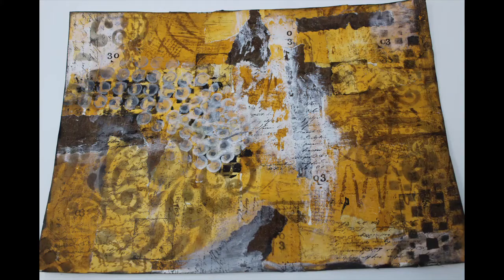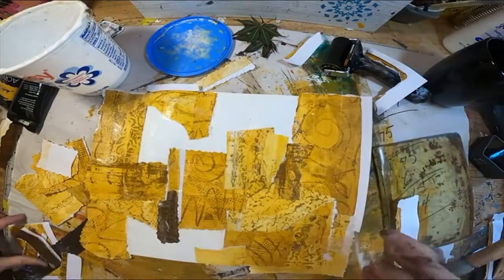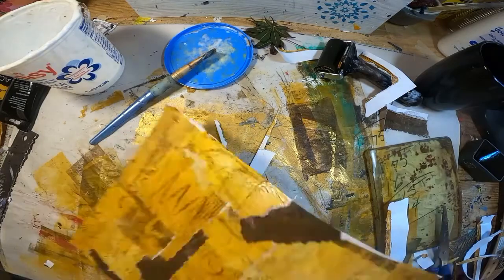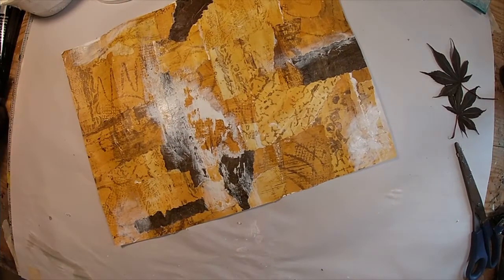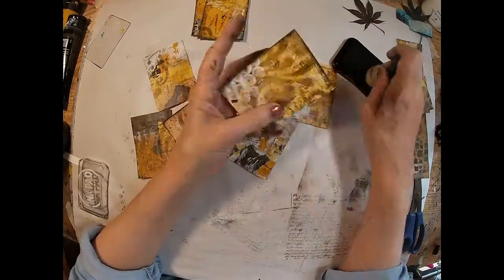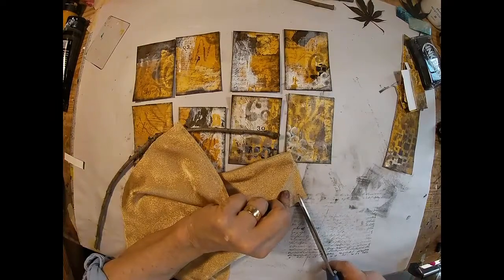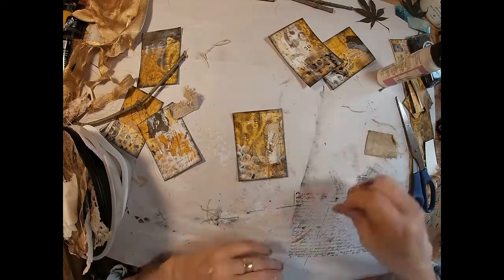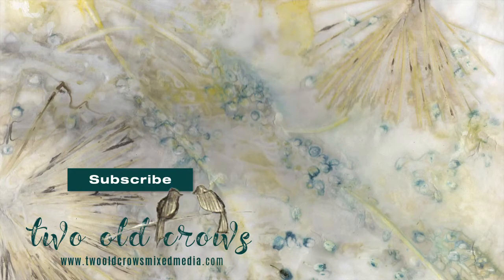Gel Press Series Episode 7 Creating the Master Board with the Gel Press Prints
I have been exploring with my gel press, but as I go, I'm also trying to utilize the prints pulled to complete a simple, easy project.  There is a "masterboard" event going on in my facebook group and I thought utilizing the wax resist prints from episode 7 would be a great start for a masterboard.  Of course, something had to be done with the masterboard - so enter the ATCs.  The artist trading cards were cut from the masterboard and created with odds and ends still sitting in the finished project trays from previous projects.  Hope you enjoy.